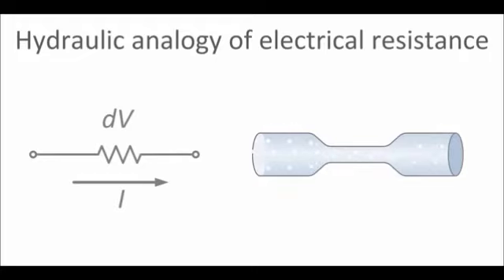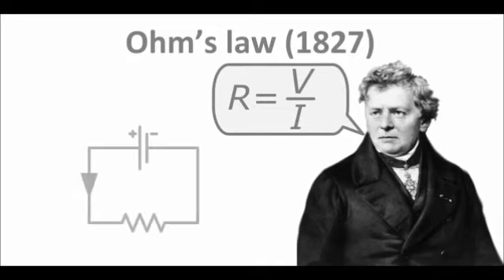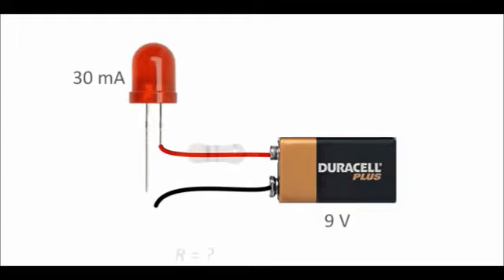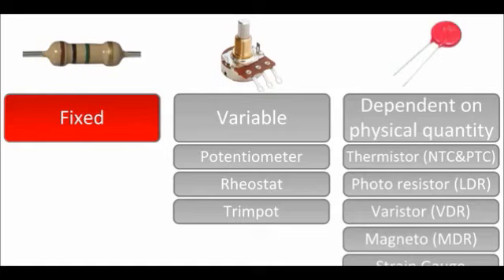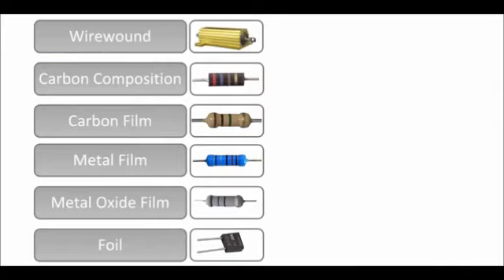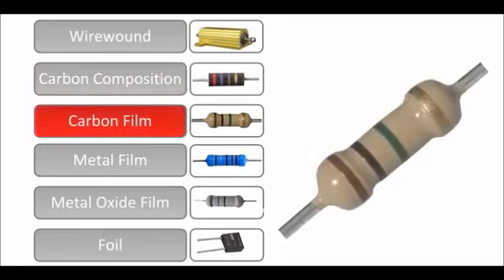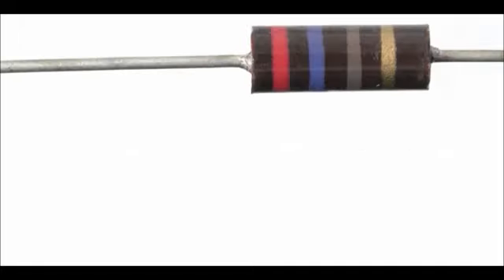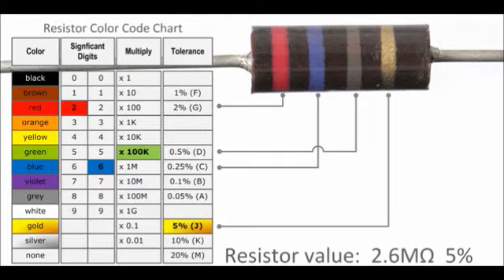Pengetahuan tentang Resistor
Bagi yang mau belajar elektronika dasar